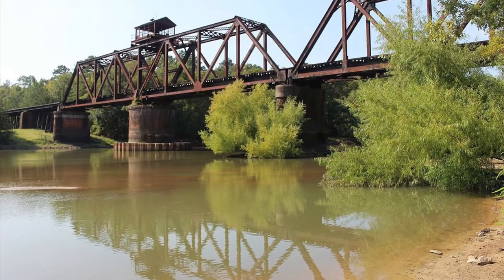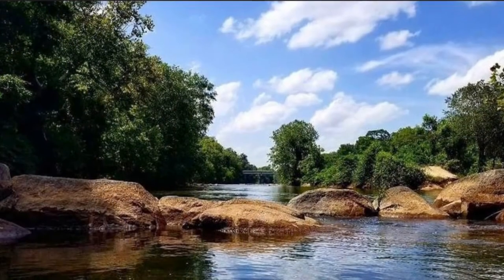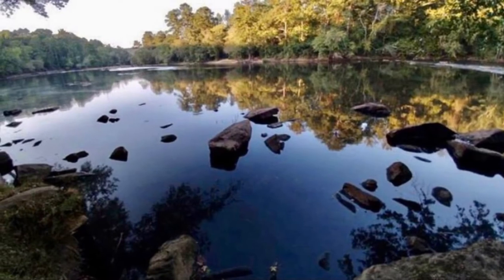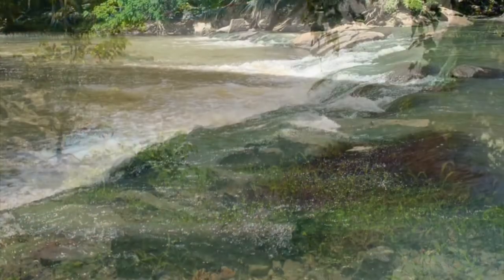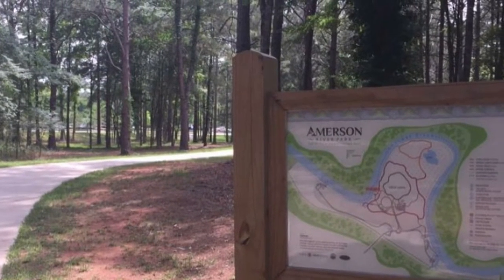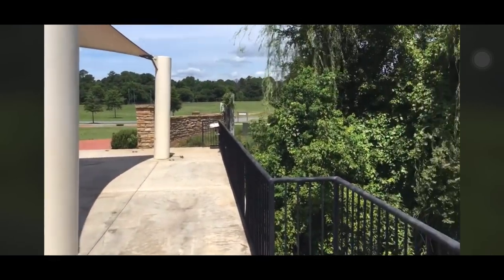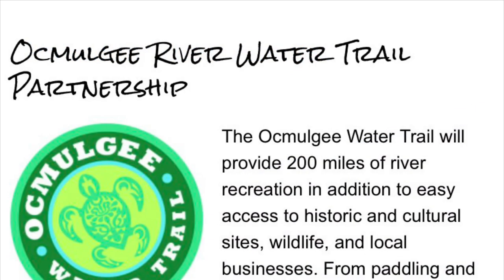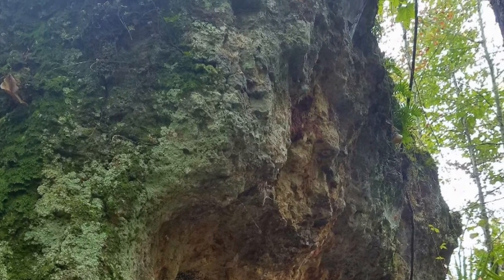Ocmulgee River Water Quality